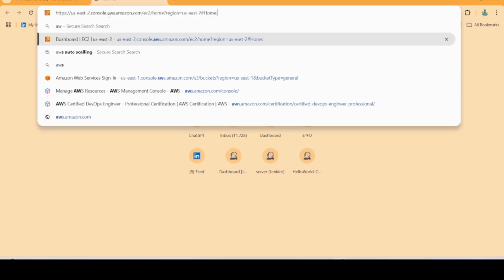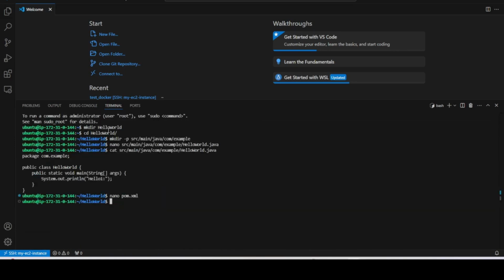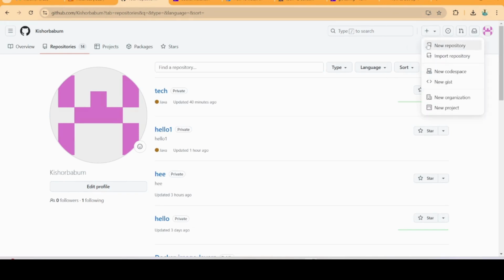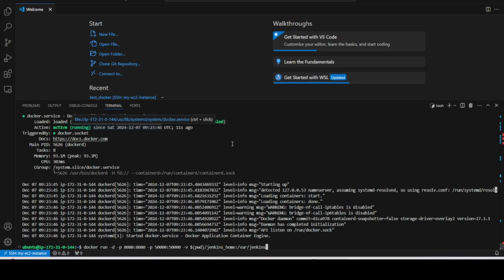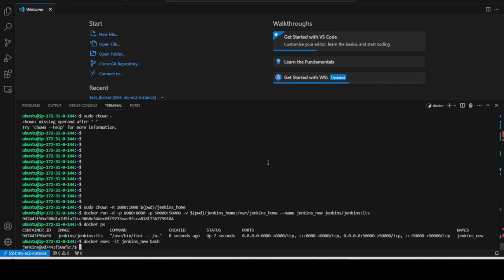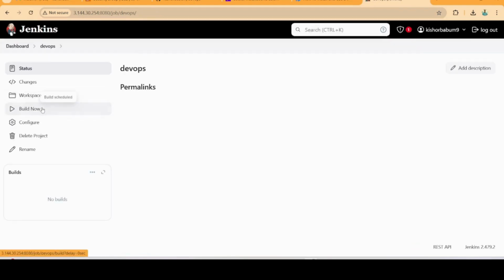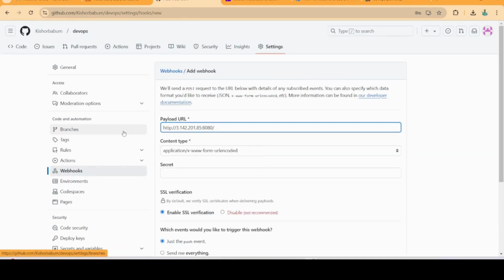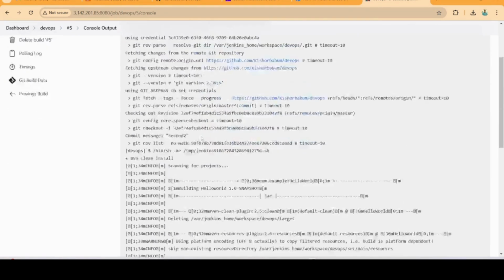How to Build a Java Project with Maven and Jenkins from Scratch | Full Guide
I walk you through building a Java project from scratch using Maven and Jenkins, from setting up the environment to generating the final artifact. Whether you're a beginner or want to sharpen your skills, this step-by-step guide will help you integrate Maven and Jenkins to automate your Java project builds.

What you'll learn:

How to install Maven, Docker and Jenkins on your system.
How to set up a Maven project for a basic Java application.
Integrating Jenkins with Maven to automate building, testing, and packaging your project.
How to configure Jenkins to generate and archive the build artifact (JAR file).
Real-time troubleshooting and tips for a smooth setup.
By the end of this tutorial, you will be able to easily create a Maven-based Java project, automate its build process with Jenkins, and deploy your applications effortlessly.